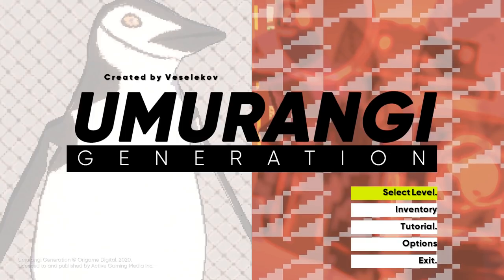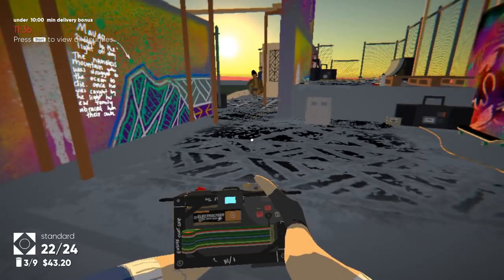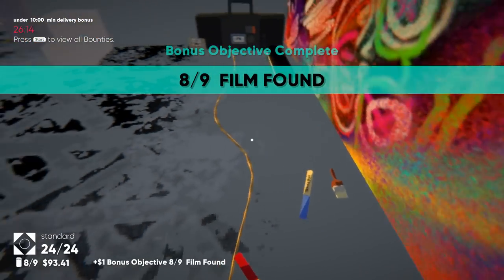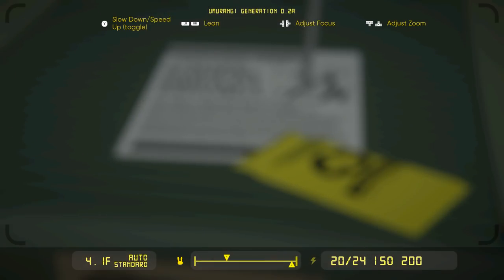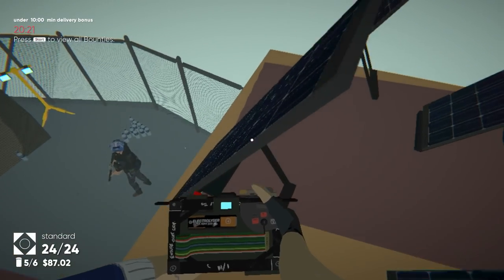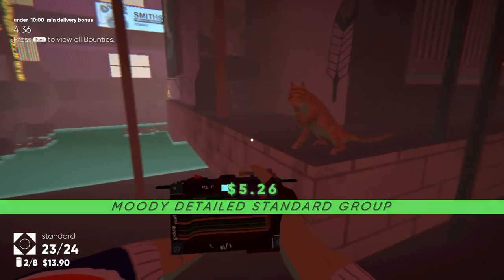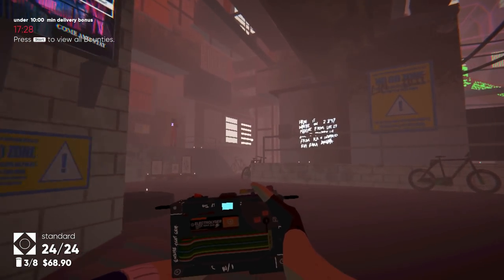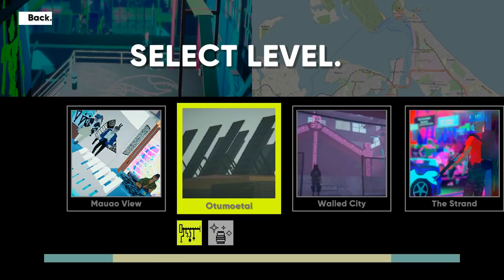Umurangi Generation | PART 1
This futuristic world is an interesting place, and you're on a mission to photograph it.